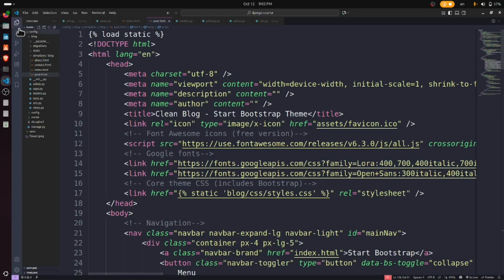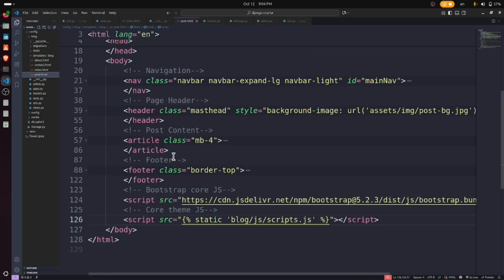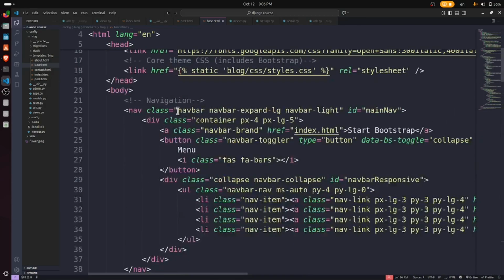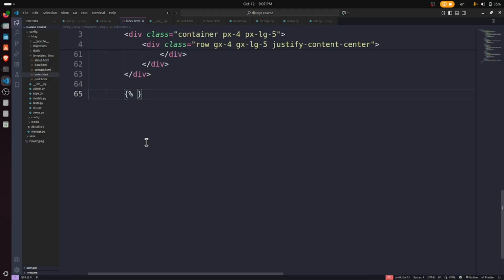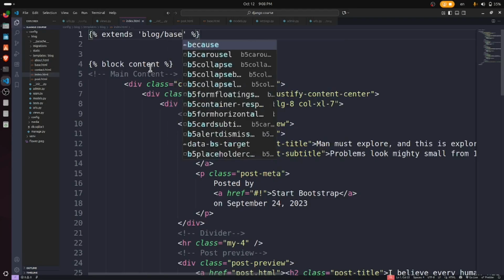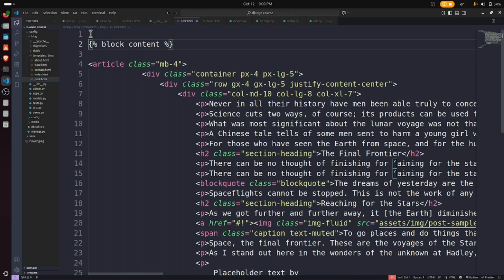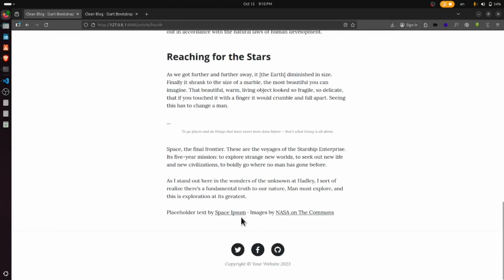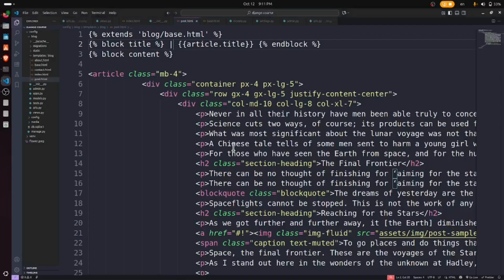Base HTML & Template Inheritance in Django | Django Tutorial for Beginners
In this video, we’ll learn how to create a base HTML template in Django and use template inheritance to make your project more organized and efficient. You’ll also see how to structure your templates properly and make changes that will help you build scalable Django applications.

Topics Covered:

Creating a base.html file

Using {% block %} and {% extends %}

Linking CSS and static files

Organizing templates folder

Making global changes easily